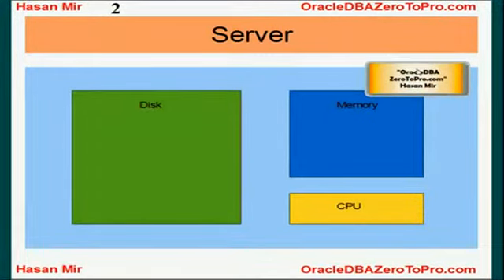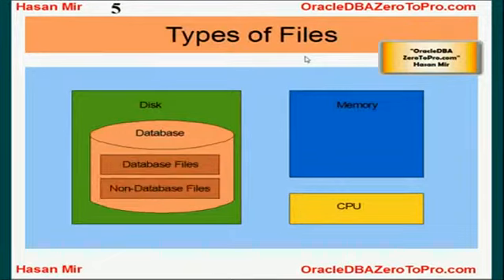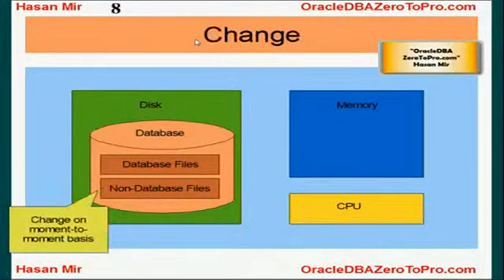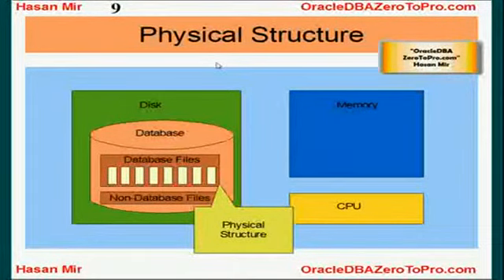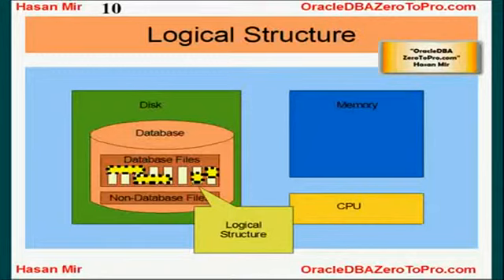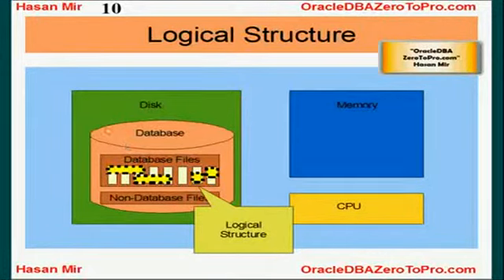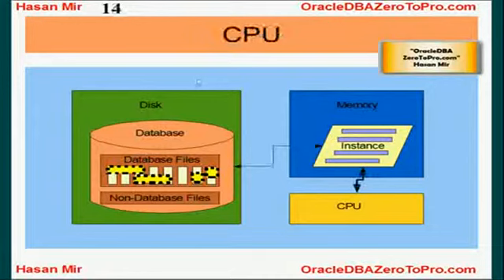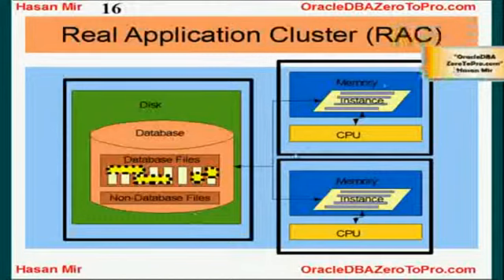.oracle training in chennai varehouse infotech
Varehouse has 14 years of experience in the field of job oriented training. We are into consulting, staffing and out-sourcing.We do corporate training as well.We focus with real time scenarios with realtime faculties. We are having our own development centre.

Venue:

Varehouse Infotech

No.174, Arcot Road,

Doshi Gardens(Basement E-Block C) (Opp To Vadapalani Bus Depot),

Vadapalani,

Chennai-600026.

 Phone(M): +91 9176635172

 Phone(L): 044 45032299